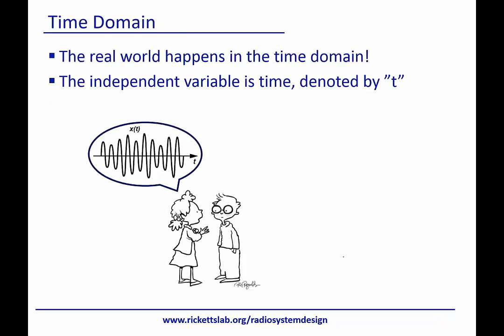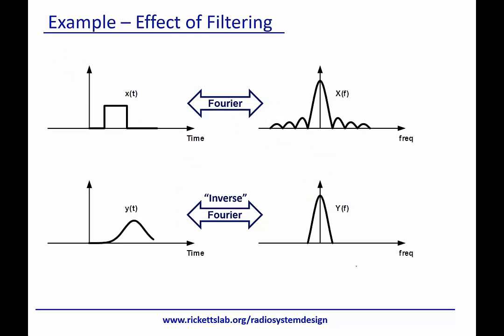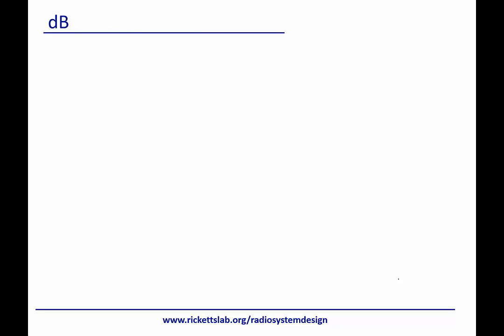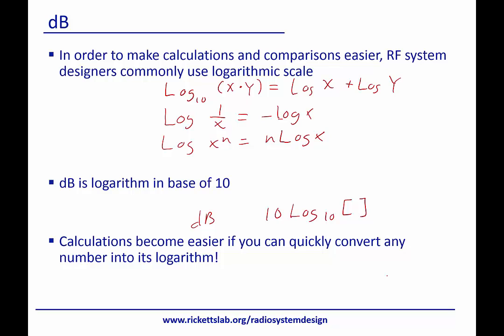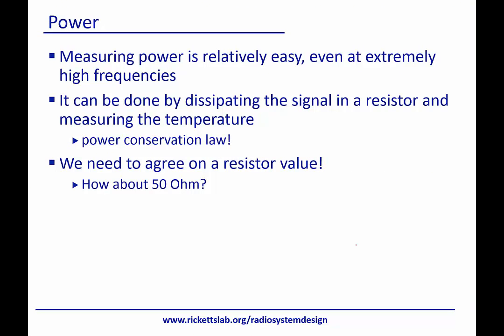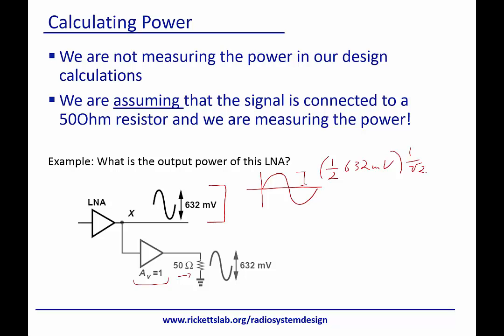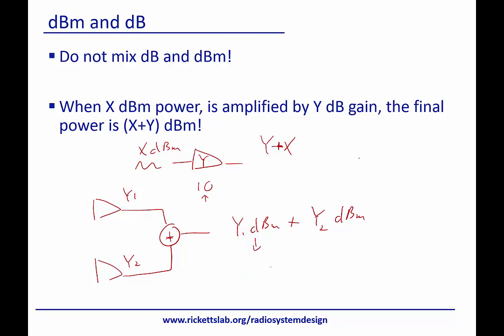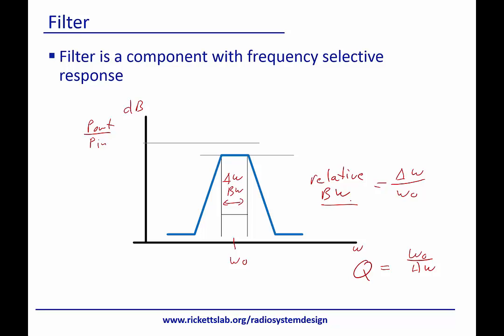Module1: Basic Definitions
Inroduction to basic terms of time and frequency domain.  Includes dB, dBm and dBc.